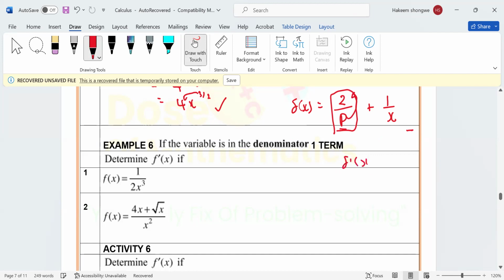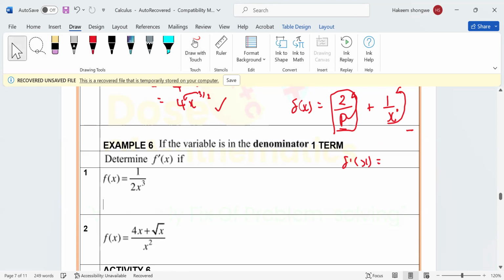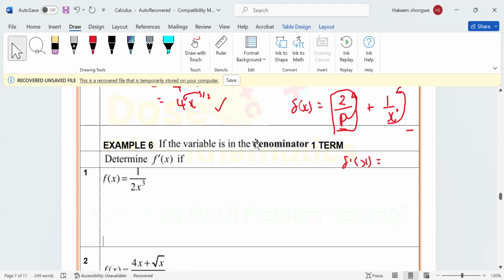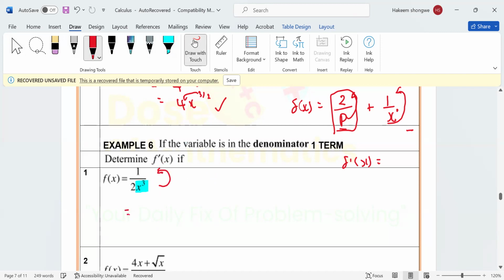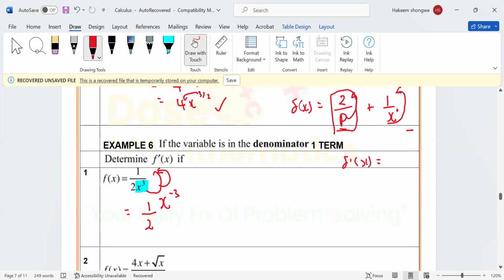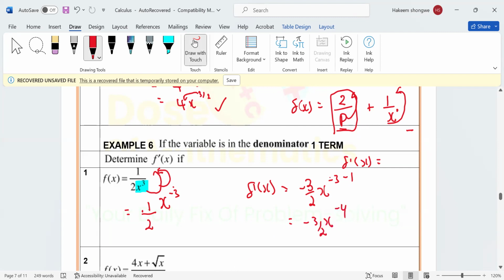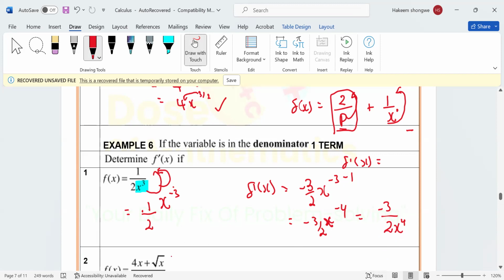The Denominator Trap: Differentiating Fractions (Calculus Part 8)